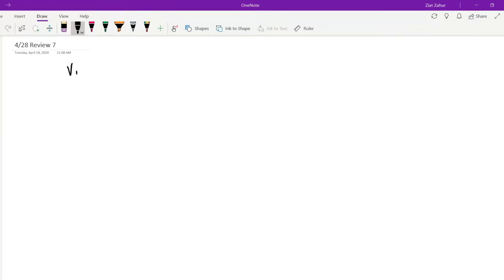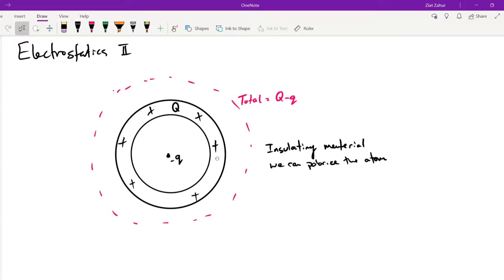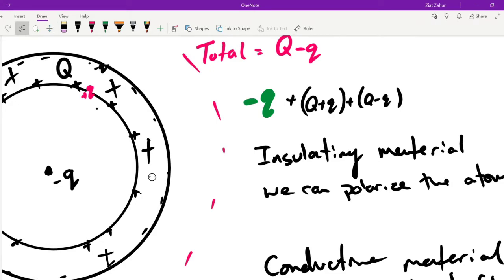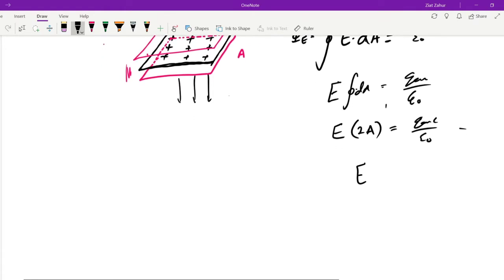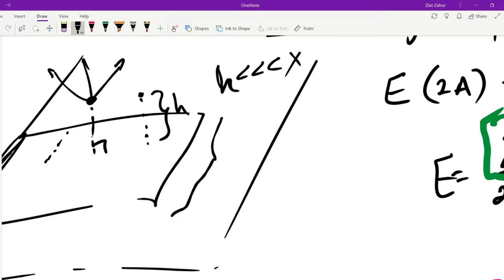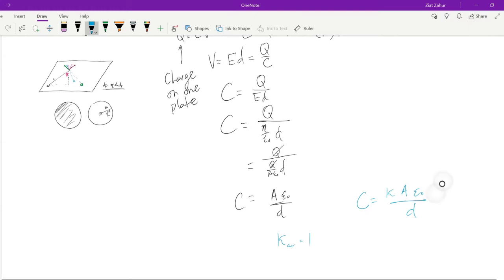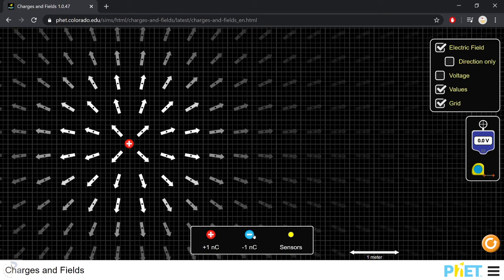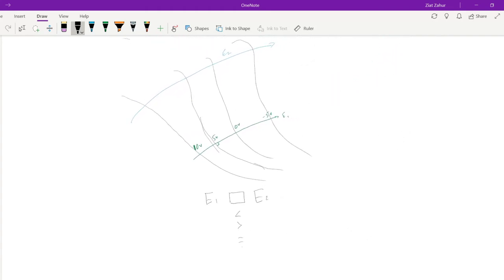APC - Finals Review 7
Electrostatics II